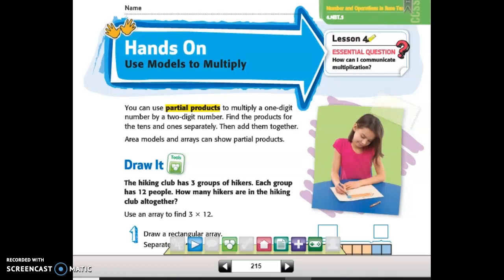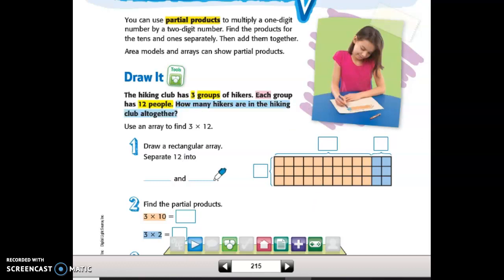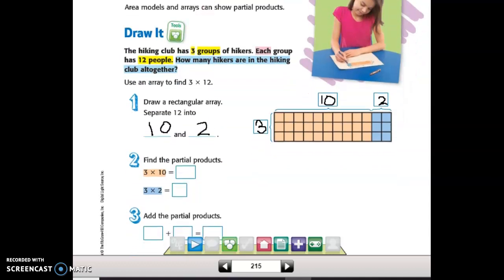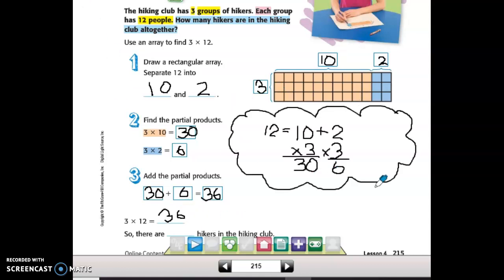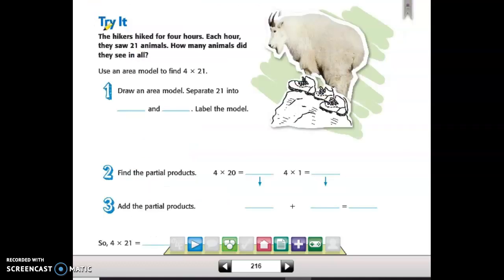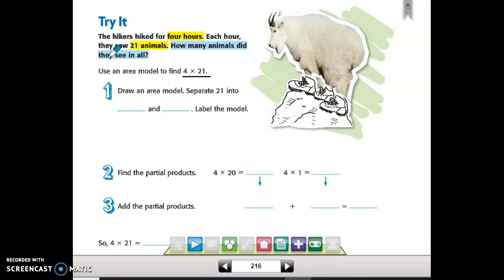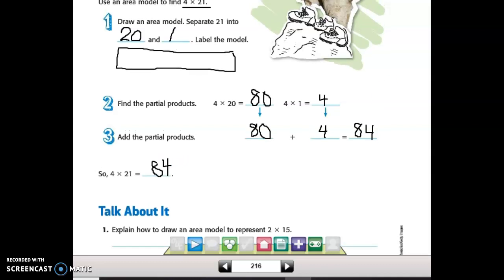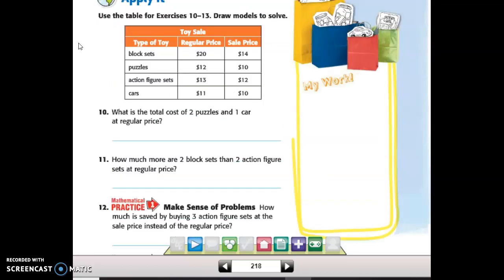4th math ch04l04